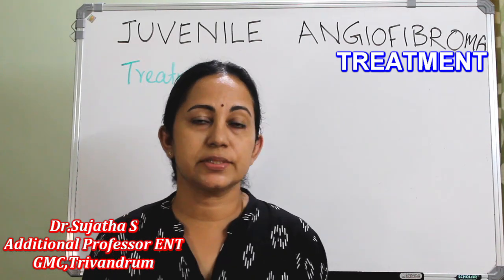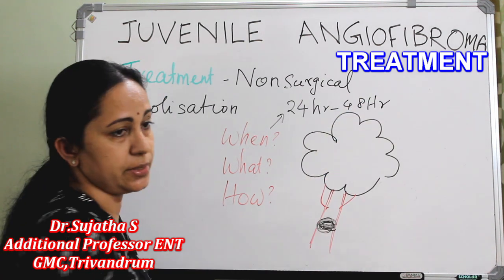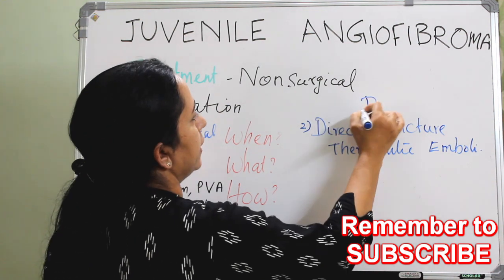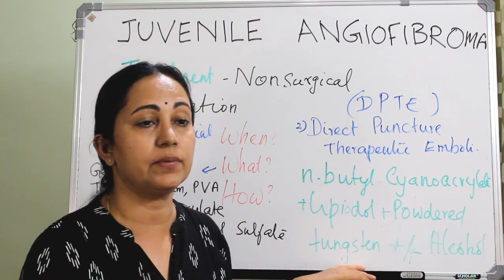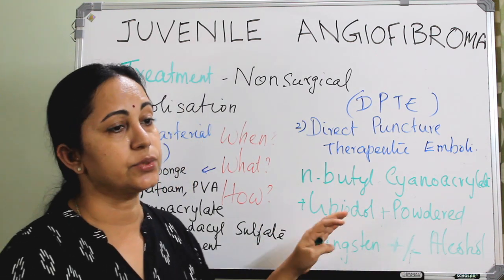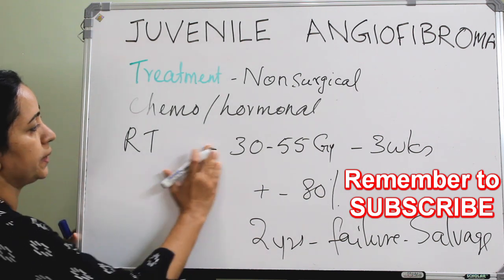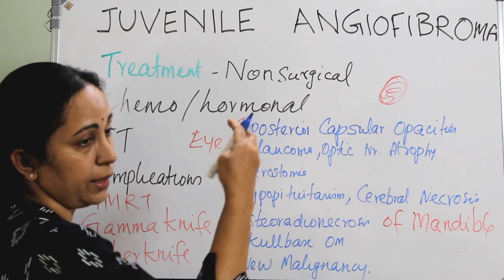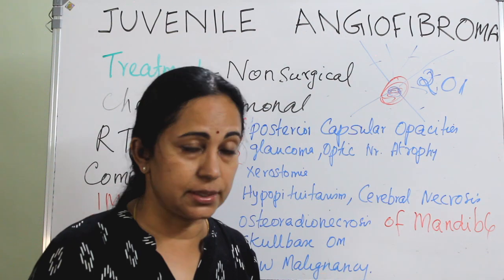163.Juvenile Nasopharyngeal Angiofibroma -Part 6: Nonsurgical Treatments Embolisation of JNA